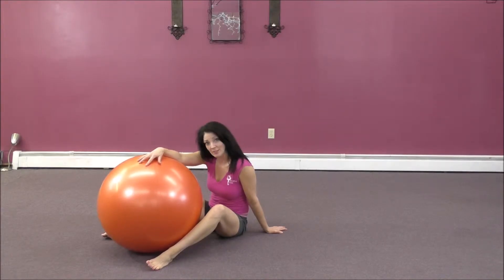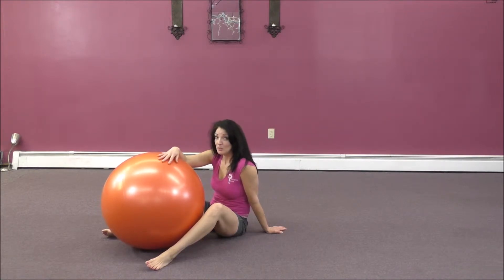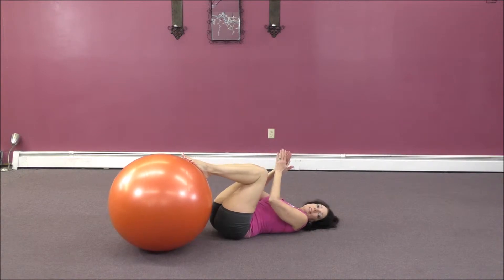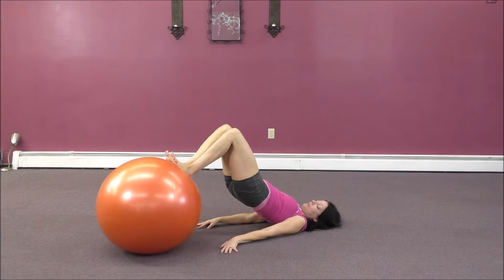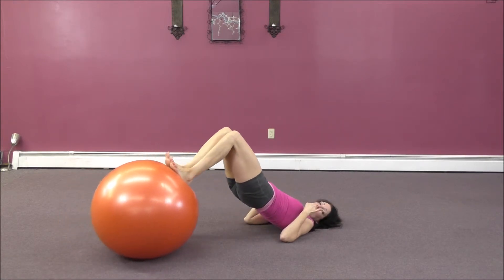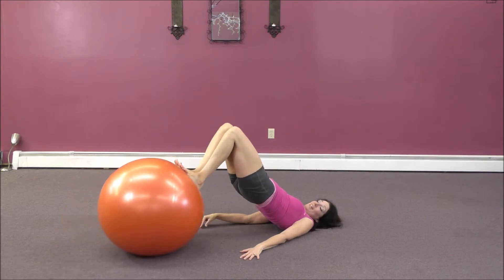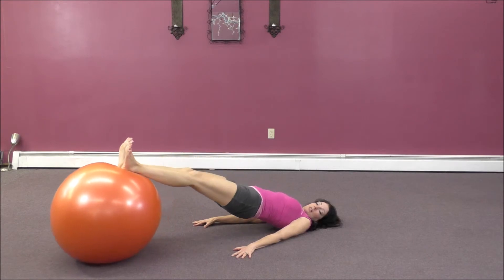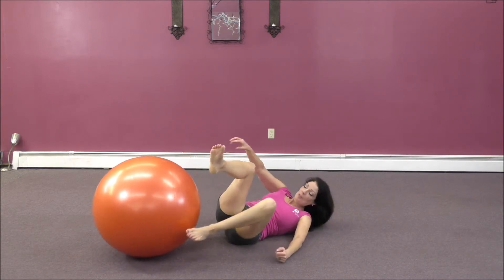Ball Exercise - Leg Curls with Joan Miller